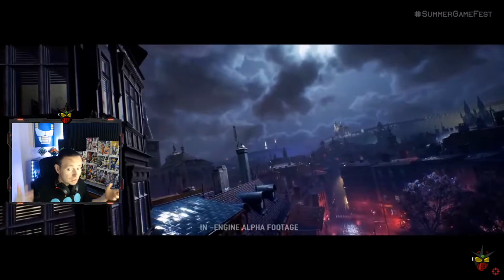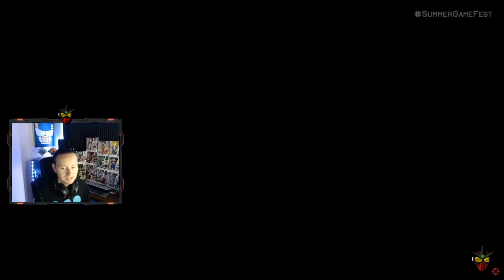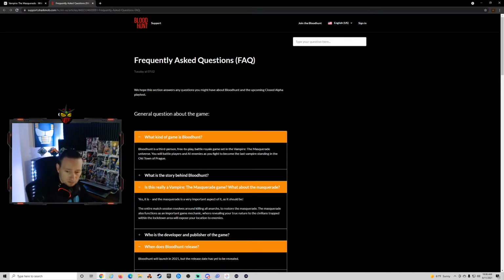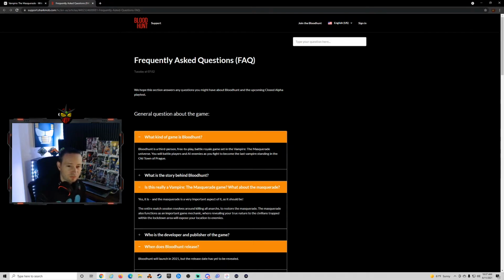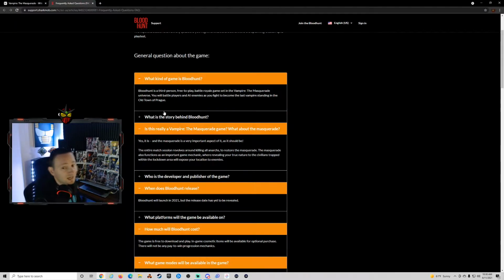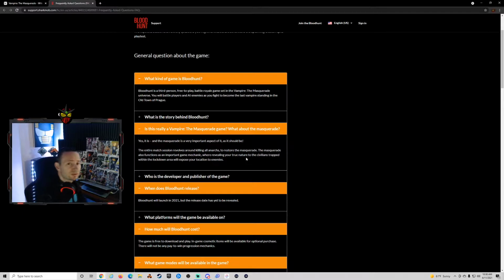Vampire The Masquerade BloodHunt explained!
Yo! Here is a quick breakdown and crash course of what is Bloodhunt, the all new Vampire the Masquerade game! It will be a battle royale, but there's a lot more to it than you might think! Let's get to it!

My Epic Creator Code:
WillyWillFB